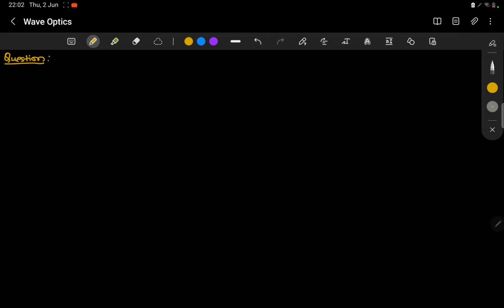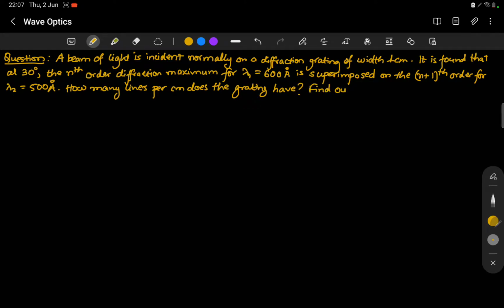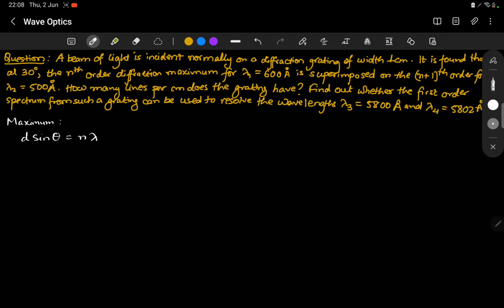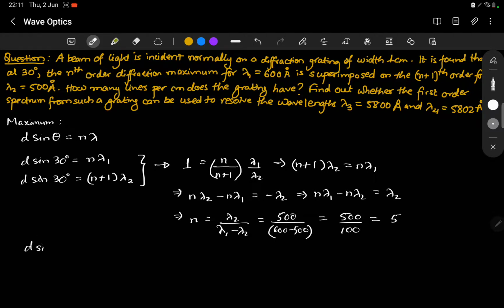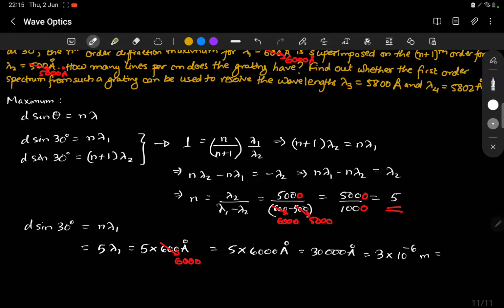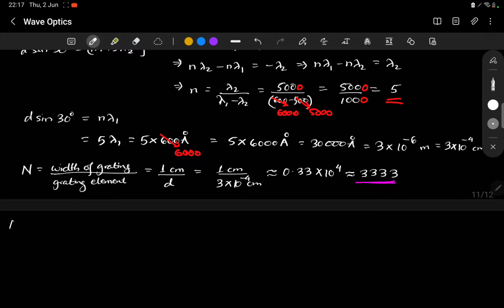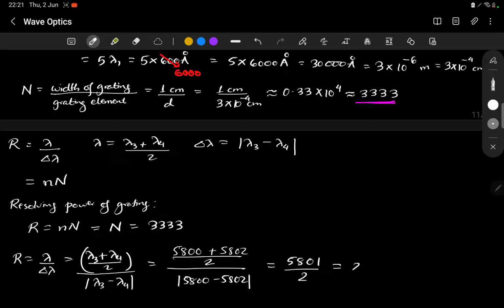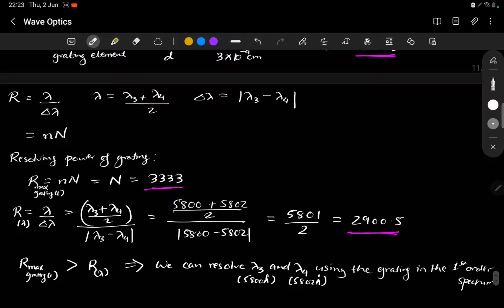IIT-JAM Physics: Wave Optics (diffraction grating) (p10)